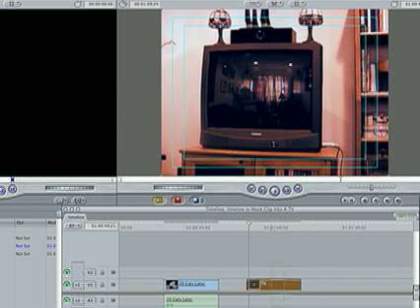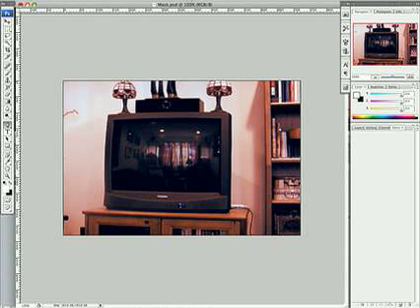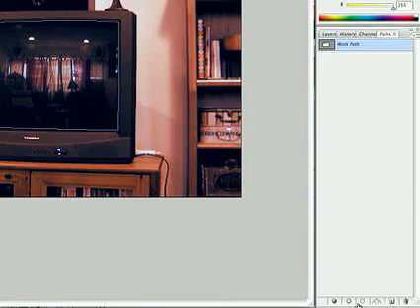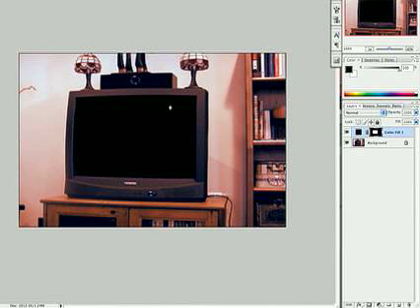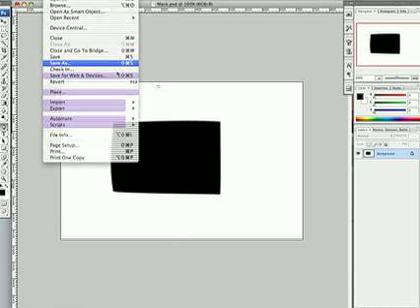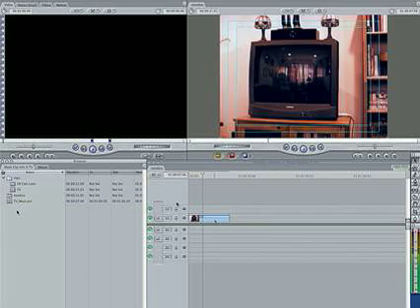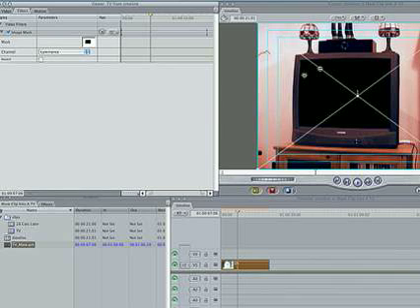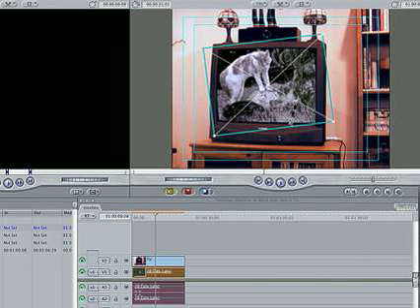Mask Clip Into Television